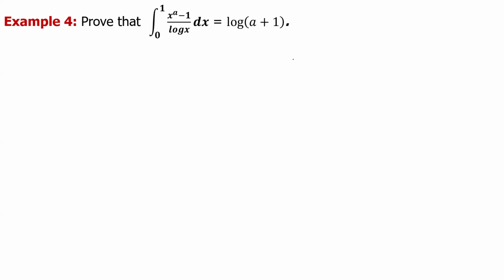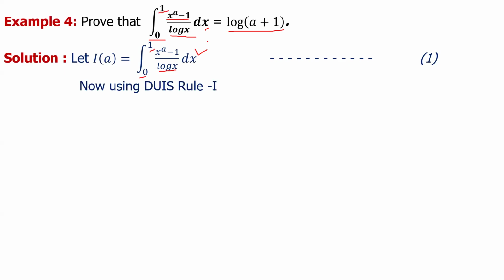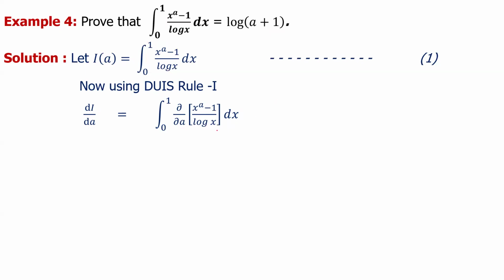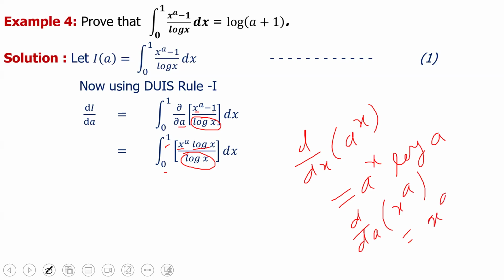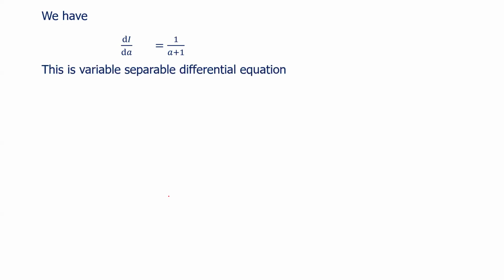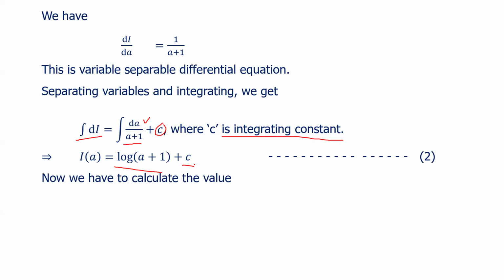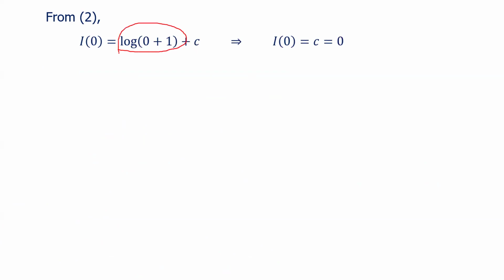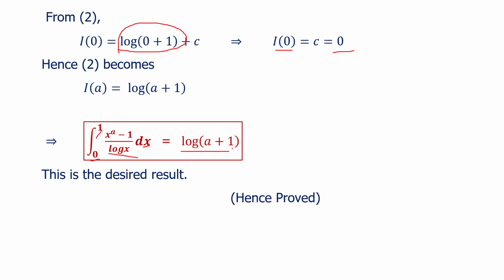SPPU-EM-2-Unit-I-046-Example 3 on Differentiation Under Integral Sign-Rule-I